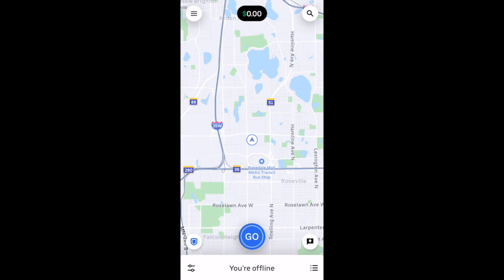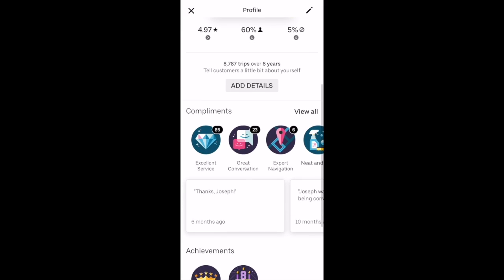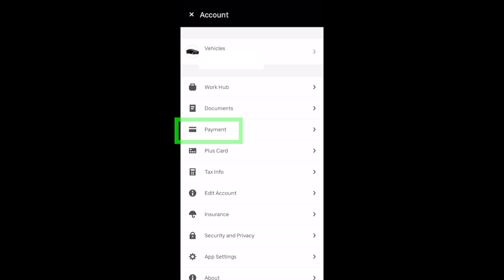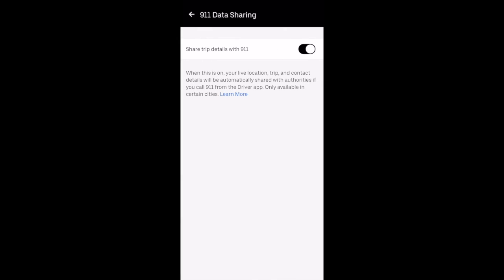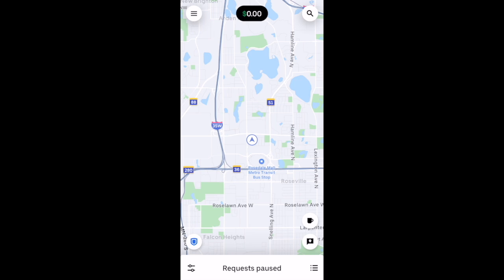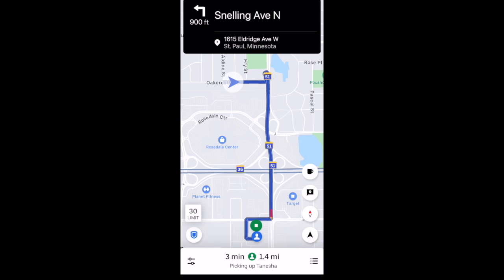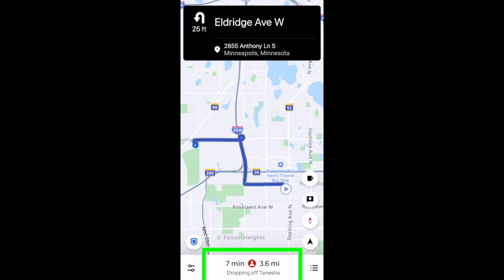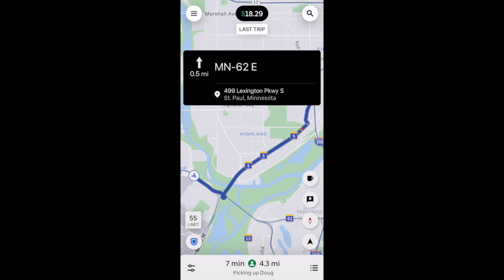How To Use Uber Driver App - 2022 Training & Tutorial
The new Uber driver app has been updated for 2022. Wondering what it looks like and how to use it? RSG contributor Joe walks us through how to use the new Uber driver app here. This video can serve as a Uber driver tutorial for the year of 2022. It also includes the new upfront earnings and trip radar that is being rolled out to several markets in 2022 (so you may not see it yet depending on your market) This also is applicable to serve as a part 1 of a Uber eats driver app tutorial 2022. To see the how to complete a delivery for Uber eats, checkout the tutorial

0:00 Intro
0:07 Home Screen Overview
1:30 Driver Profile
1:46 Sidebar And Earnings Overview
2:54 Account Information And Settings Overview
5:30 How To Go Online And Offline
5:50 How To Use Trip Radar
6:15 Uber Pause
6:31 Getting A Request, The Pickup And Canceling (Upfront Fares)
11:12 Outro

Save on oil, tires, car parts, and much more using the free Rakuten app.

Don't pay FULL Price for gas!

Join The Rideshare Guy newsletter and never miss out on anything from us